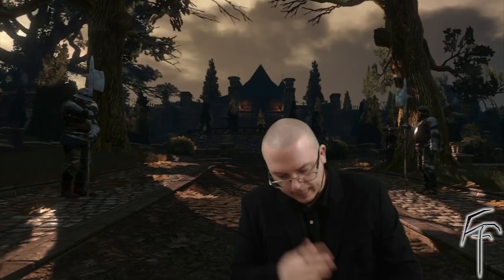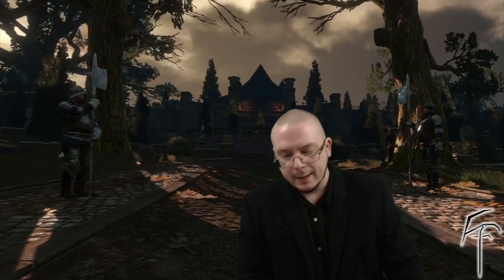Rumination Analysis on Captain America The First Avenger